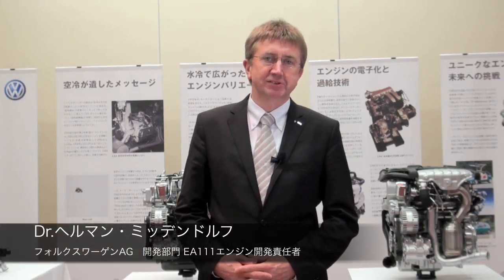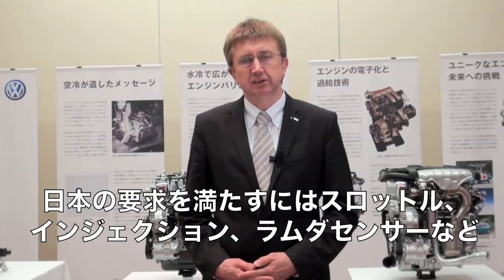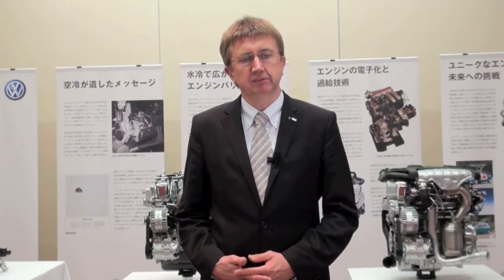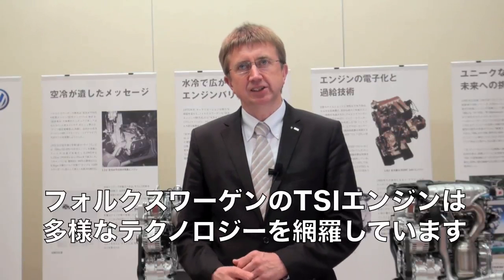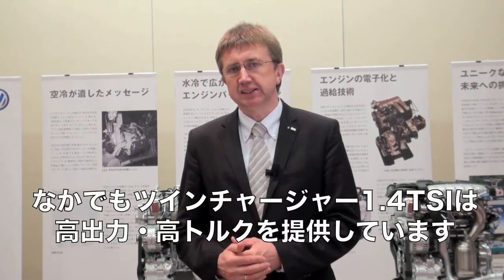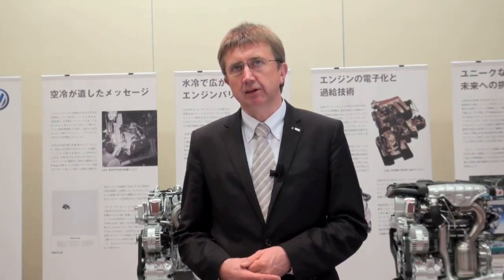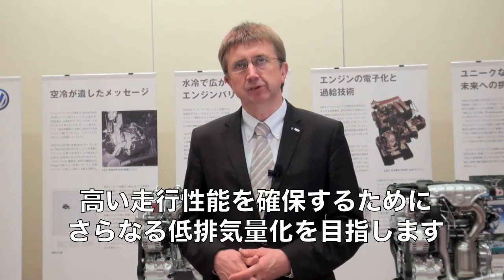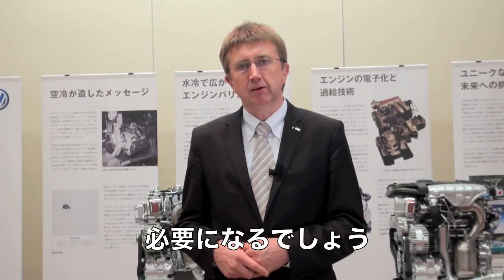教えてポロのことPart3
ポロの発表会のためにドイツから来日した「ドクターTSI」が、1.2TSIエンジンについてさらに詳しく教えてくれました。